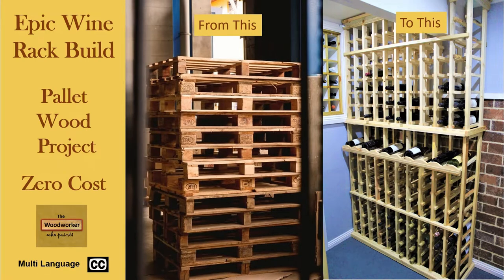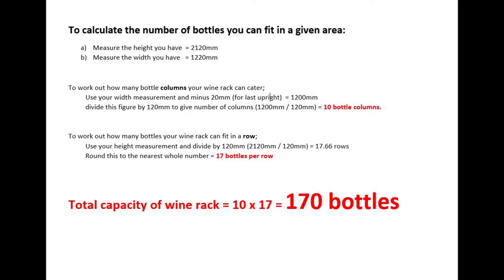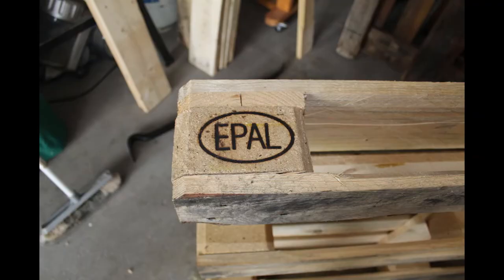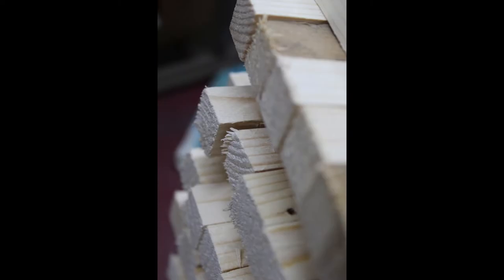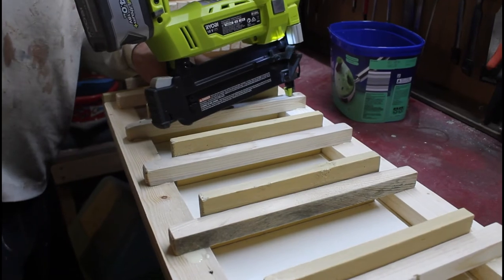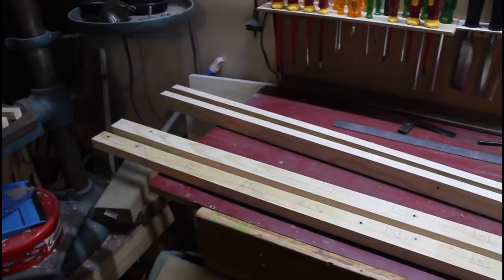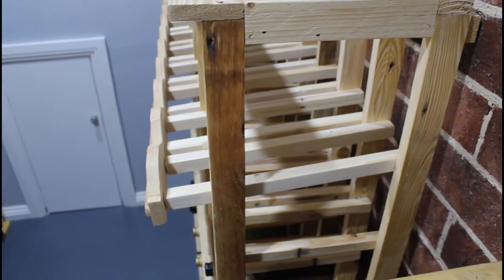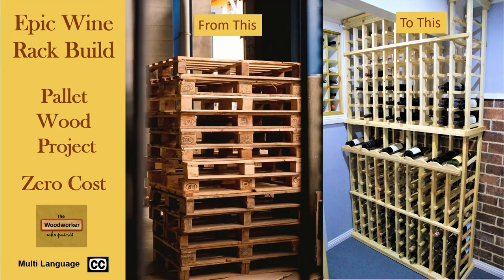DIY Wine Rack. Pallet Wood Project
Pallet Wood Projects. A new addition for my wine cellar a wine rack made from 100% recycled pallet wood. This video will take you step by step through the process I used to build the wine rack.
A great project that will hone your woodworking skills.
Pallets are freely available these days and provide a great alternative timber supply when compared to the recent skyrocketing prices of store brought timber.